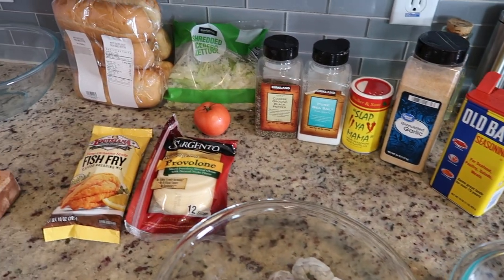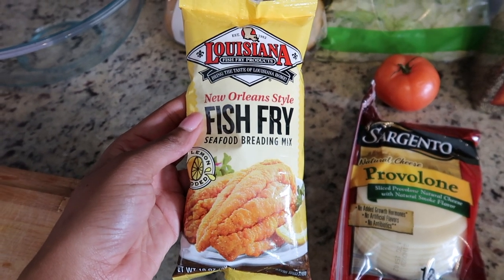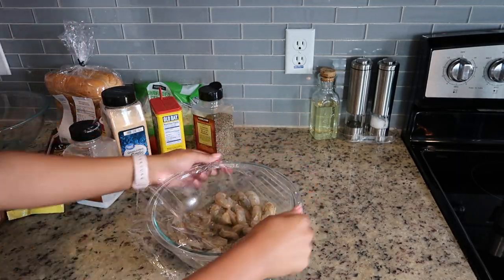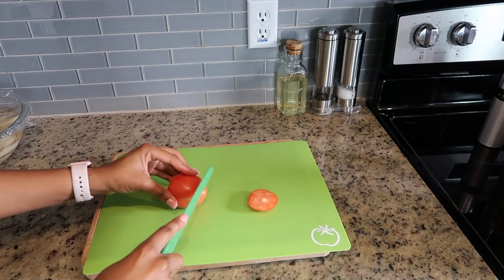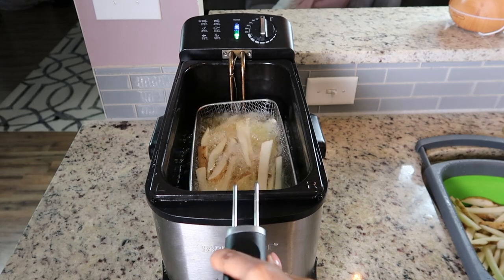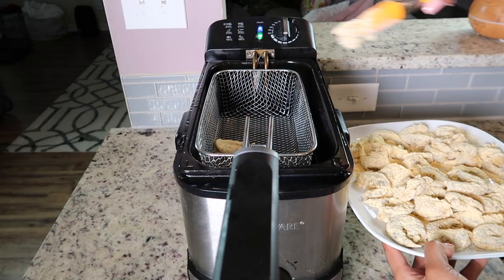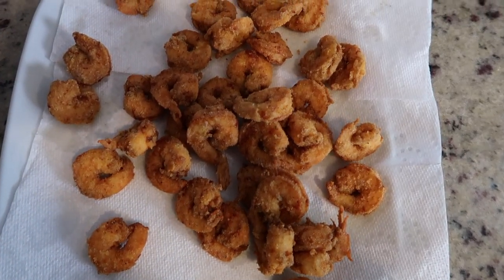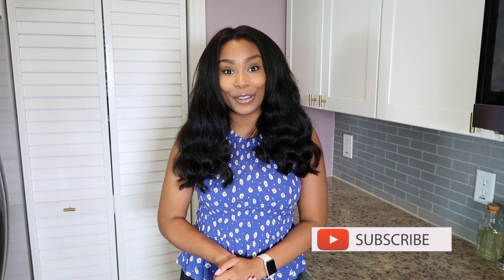HOW TO MAKE THE BEST SHRIMP PO BOY | LoveLexyNicole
In today's video I will be sharing with you how to make the best shrimp po boy you will ever have! It is super easy to make and packed with TONS of flavor.
XOXO, Lexy

INGREDIENTS: (makes 3-4 Po Boys depending on how much shrimp you add)
- 1 pound of shrimp
- Louisiana Fish Fry
-salt, pepper, garlic, cajun, and old bay
-1 tomato and shredded lettuce
- Fresh Hoagie rolls from bakery
-Canola oil
- 5-6 Potatoes
optional: mayo

DIRECTIONS:
- Wash and season shrimp. Cover and set in fridge for at least 30 minutes.
- Chop fries (see video for directions). Cover fries with water and salt and set aside in fridge for at least 30 minutes.
- Turn frier on to 375 degrees and cook French fries for 7 minutes
- When fries are done, turn down heat on fryer to 365 degrees and add shrimp and cook for 5-6 minutes
- Slice Hoagie roll and coat inside of bread with melted butter. Add provolone cheese and broil in oven for 1-2 minutes or until crispy.
- Assemble Po Boy!

Tag me on instagram @LoveLexyNicole  if you recreate this recipe!!

Main Camera 4K
Vlog Camera
Lighting (I use all of these lights for my videos): 1) 2)

Hi! I'm Lexy. I live in South Carolina and I share videos on cooking, cleaning, lifestyle, and more!